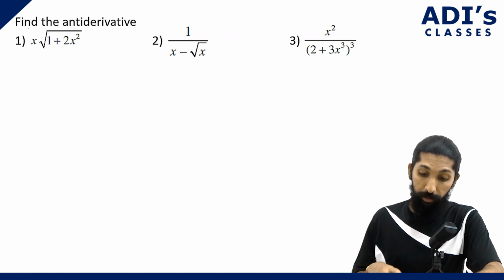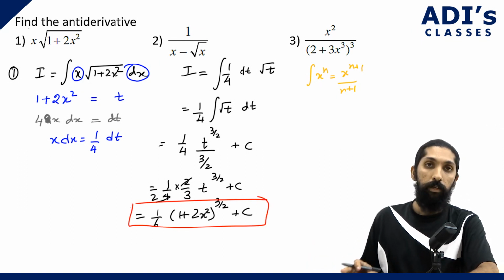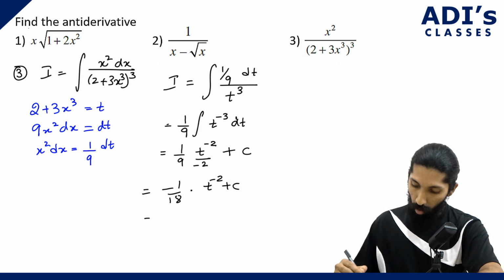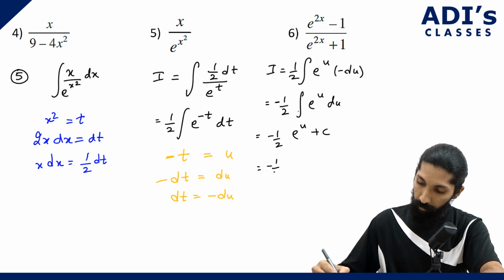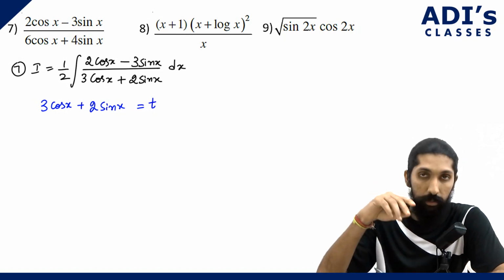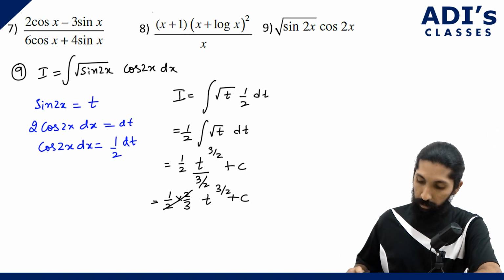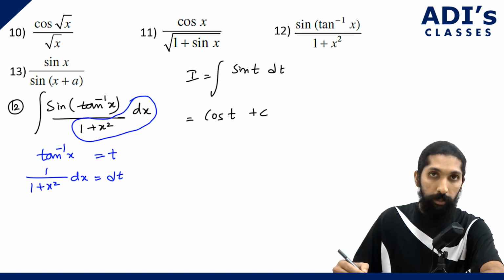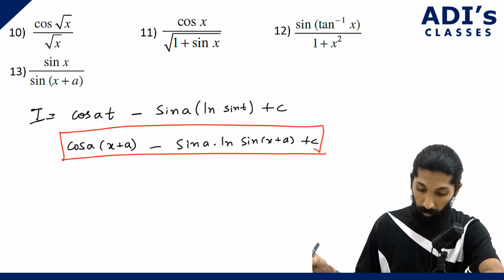Problem Part 2 | Integrals | Math Class 12 | CBSE and PUC - ADIs Classes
The video is about the Solving a Problems of Integrals